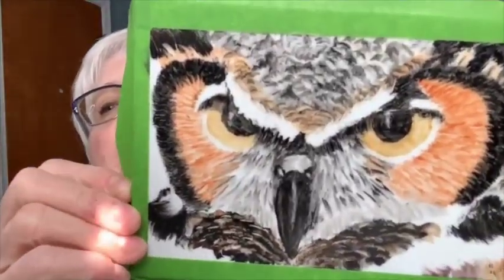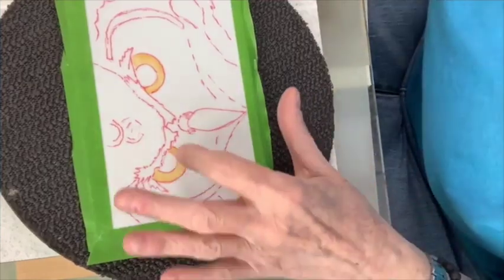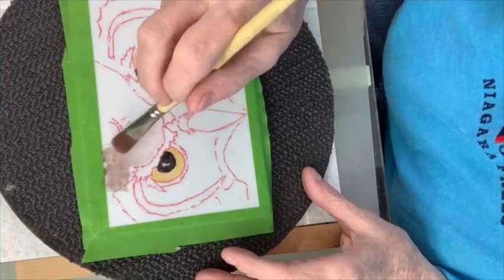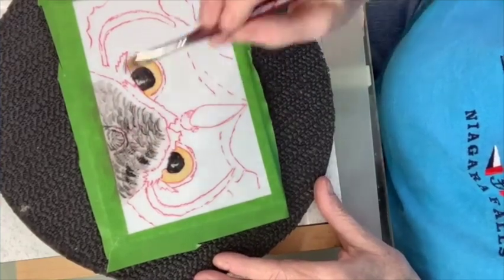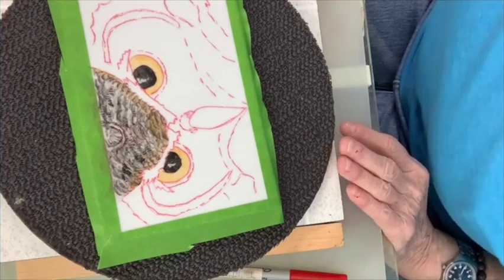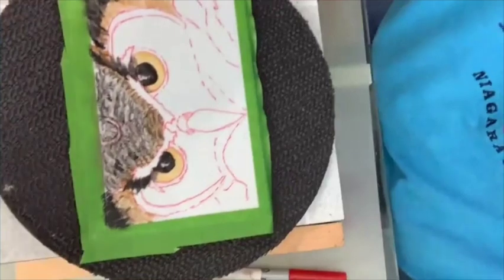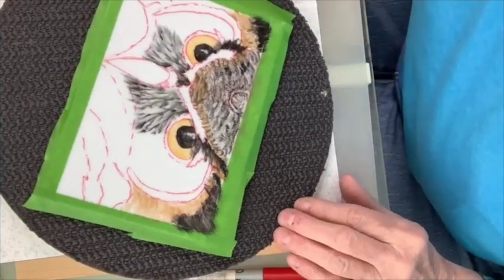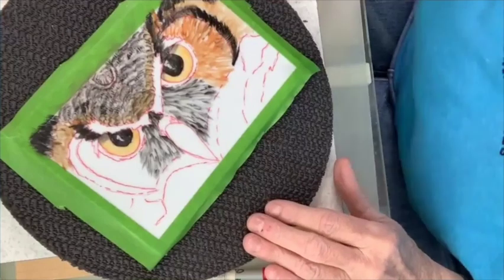EASY Learn to Paint Porcelain: Own 1st Fire (1 of 2)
Learn to paint this owl on porcelain.  It will teach you patience while being simple enough for beginners.
Paint along with me with other YouTube videos available here.